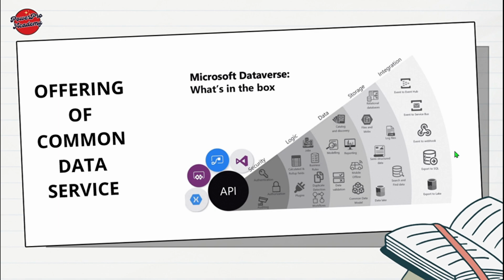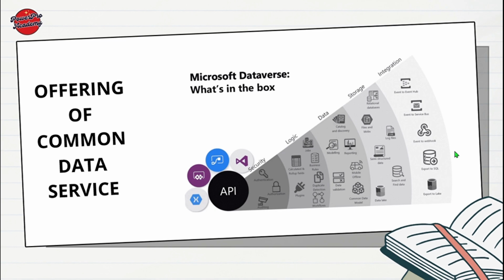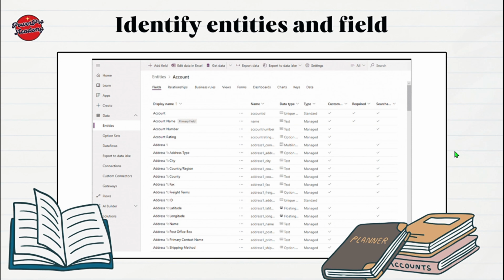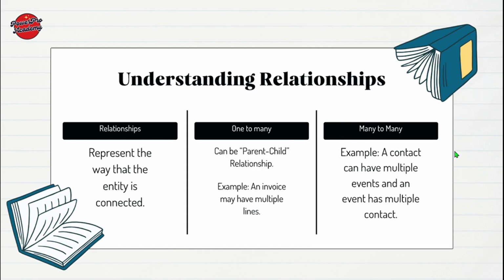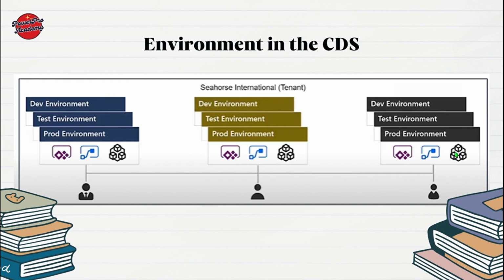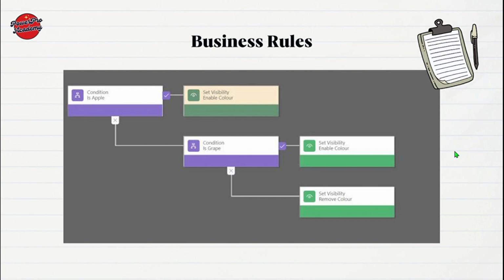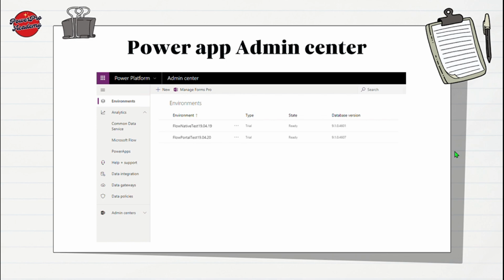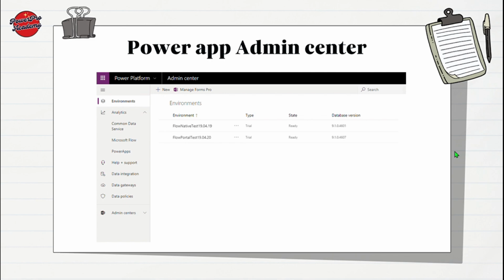PL-900 Power Platform Certification: Mastering CDS – Environments, Entities, Fields & More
Welcome to our fourth video in the PL-900 Microsoft Power Platform Fundamentals certification playlist! In this video, we provide a complete guide to Common Data Services (CDS), covering all the critical concepts you need to know for your certification exam. Whether you are a beginner or an aspiring expert in the Microsoft Power Platform, this video is designed to help you fully understand the core components of CDS and their applications.

We cover key topics such as:
- Environments: Learn how to create and manage environments for your apps.
- Tables and Entities*: Understand the structure of data storage and how to build custom tables and entities.
- Fields and Relationships: Explore how to define fields and set up relationships between entities for better data organization.
- Tenants: Gain insights into tenant management and data segregation across environments.
- Admin Center: Get an overview of the Power Platform admin center and learn how to effectively manage your environments and resources.

This video is a one-stop solution for all things related to CDS, ensuring that you are well-prepared for the PL-900 exam. We’ve packed everything into a simple, easy-to-understand format, with practical examples and step-by-step explanations.

If you're working towards becoming a Power Platform expert, this guide will not only prepare you for the certification exam but also enhance your skills to work confidently with Microsoft Power Apps, Power Automate, Power BI, and Power Virtual Agents.

Stay updated with our latest content to boost your career and knowledge!